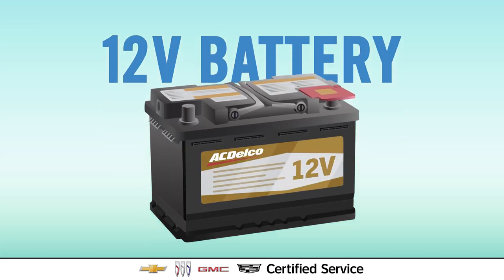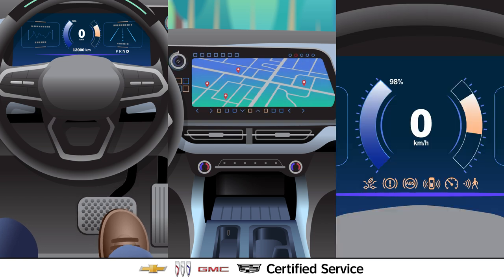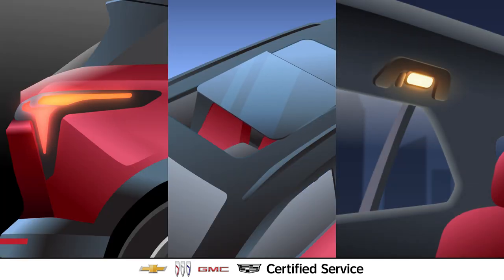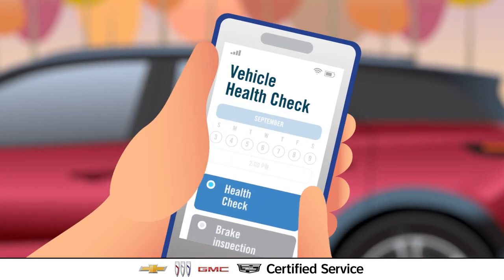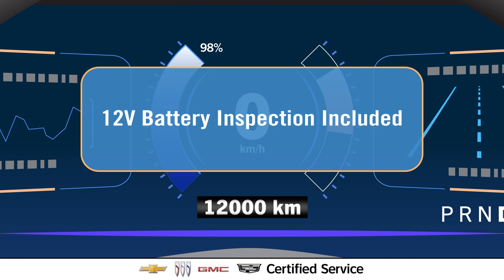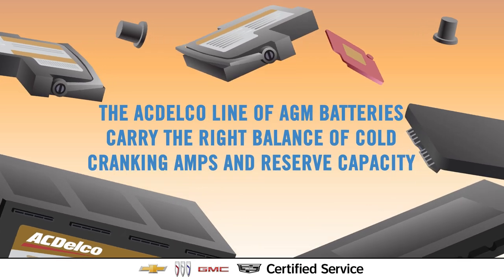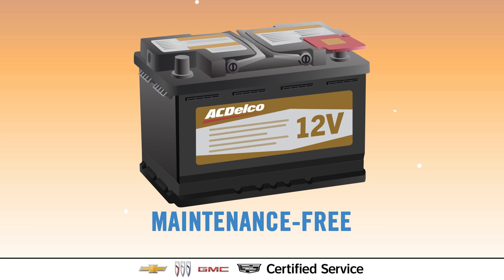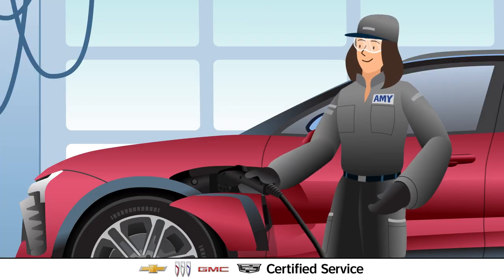EV Certified Service: Battery | Chevrolet Canada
The 12V battery plays a big part in powering an EV. It's important to visit a Certified Service EV Expert and complete a vehicle health check inspection every 12,000 km.